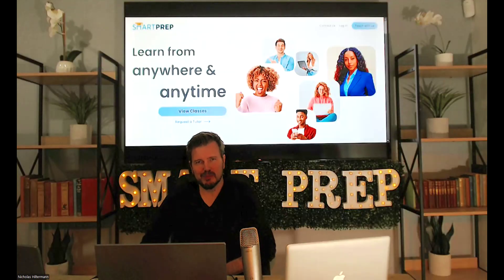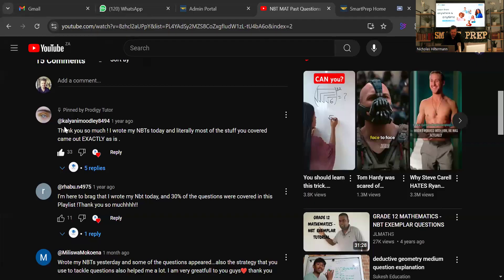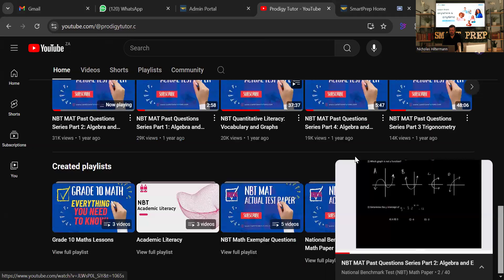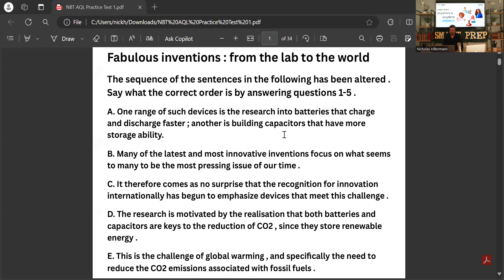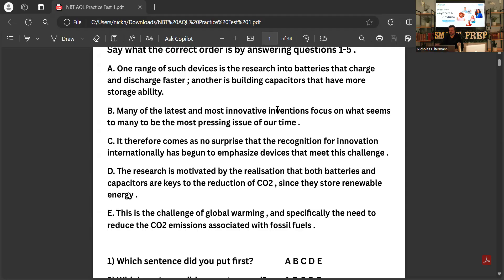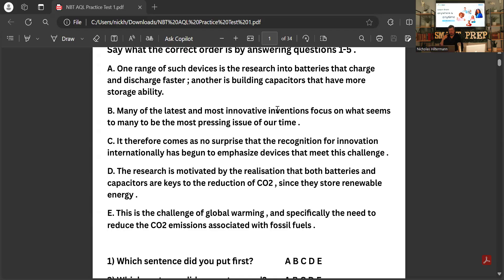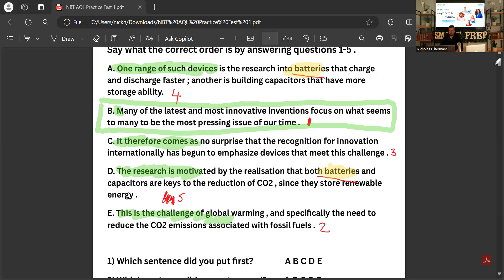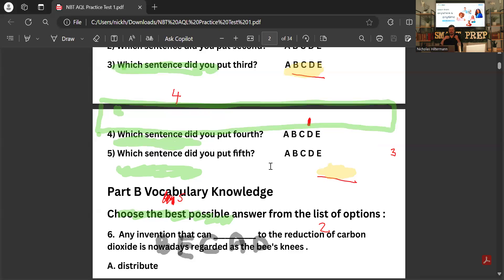NBT AQL Series - Part 1 [2024]